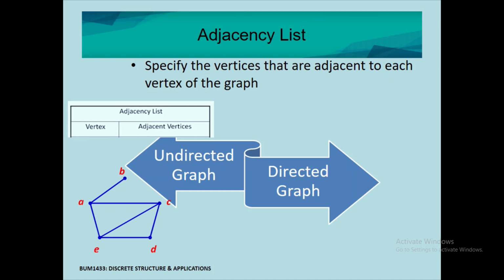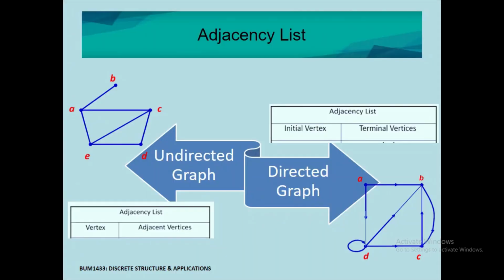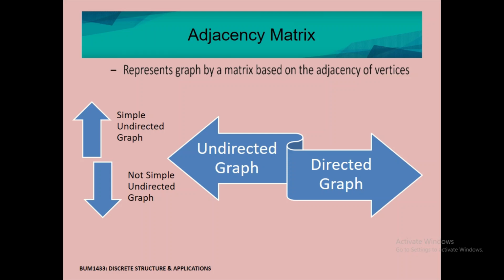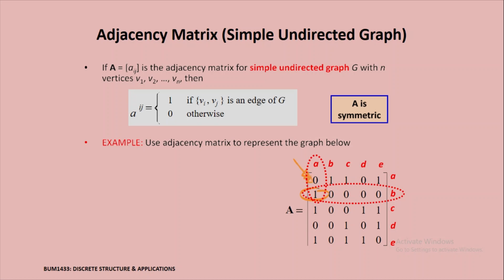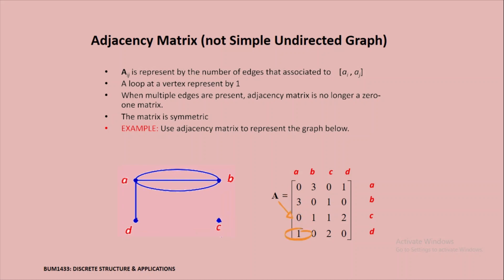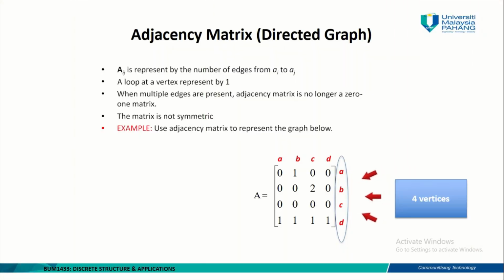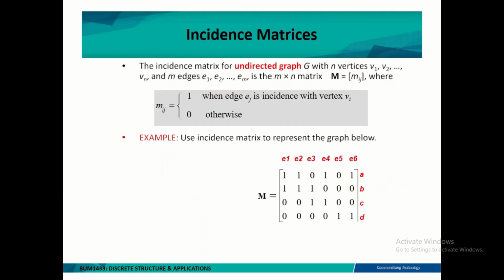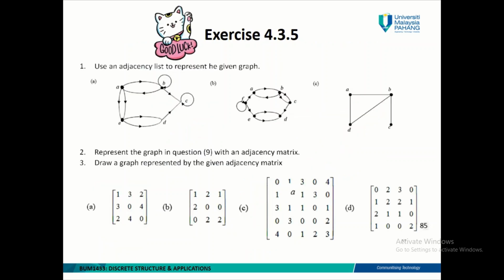Week 8(1)_Chapter 3_3.3 (Part1)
Chapter 4.3 Representing Graphs and Graph Isomorphism (PART1)

---Don't say "There's still time" or "Maybe next time" because there's also the concept of "It's too late"---